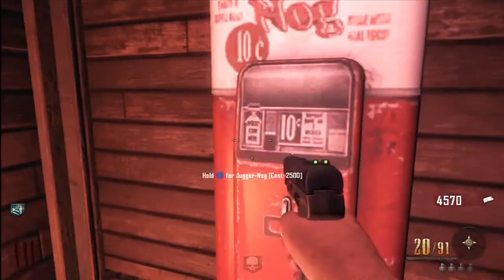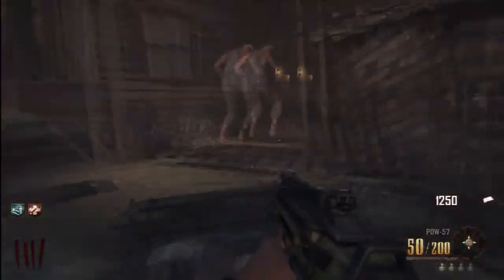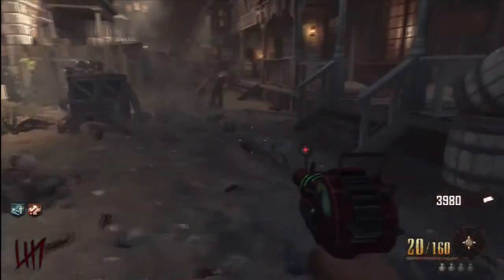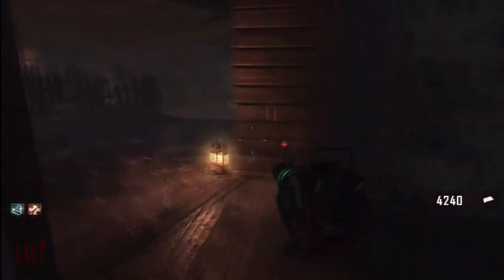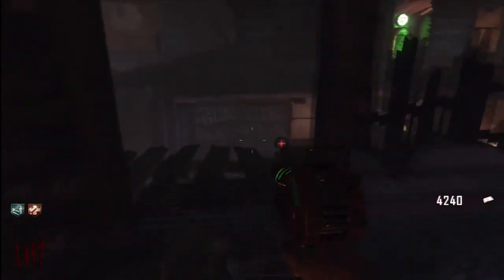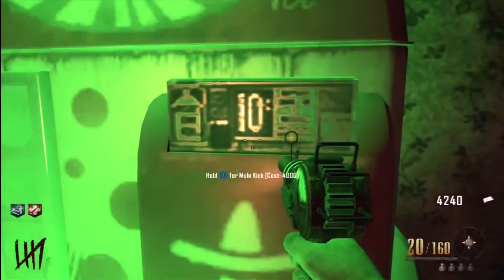BO2 Zombies: Buried solo starting strategy and gameplay Part 1 of 2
My own strategy for setting yourself up for higher rounds on the new Black Ops 2 map Buried.